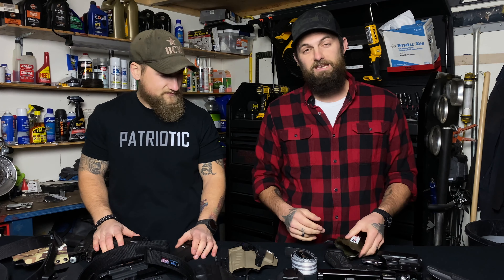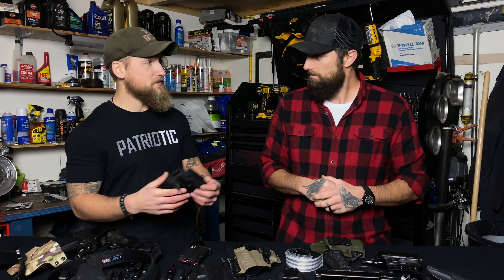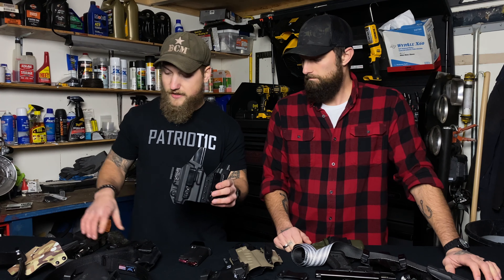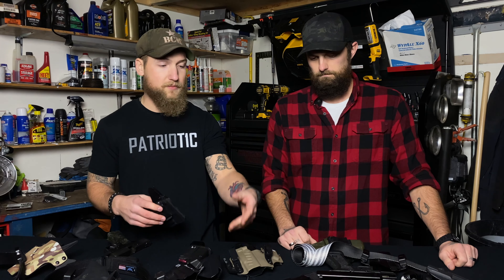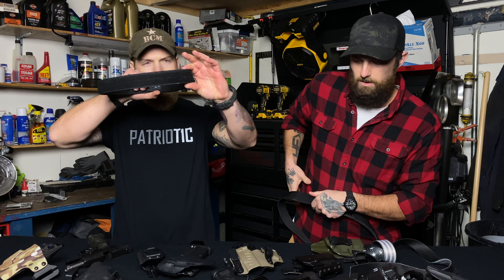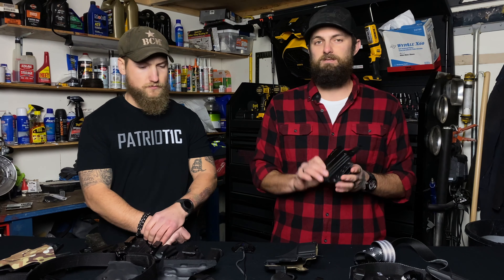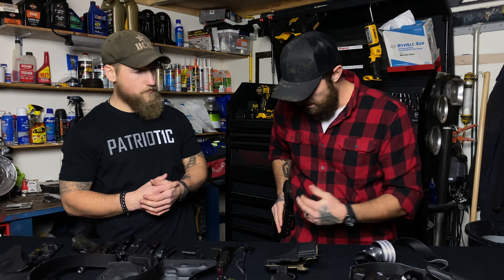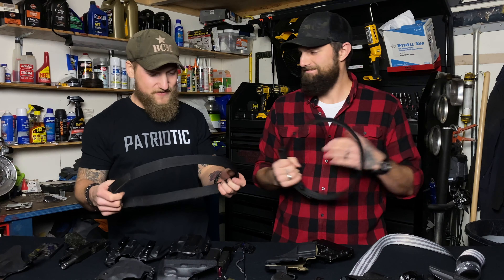EDC Belts & Holsters $ vs $$$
Are expensive belts and holsters really worth it??